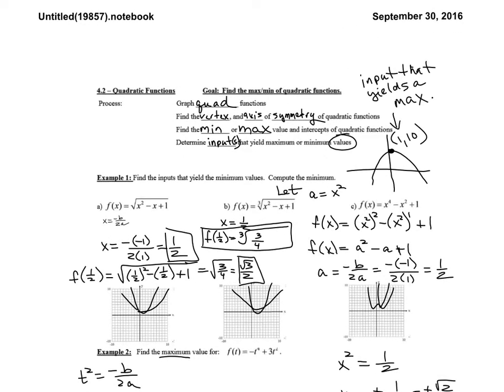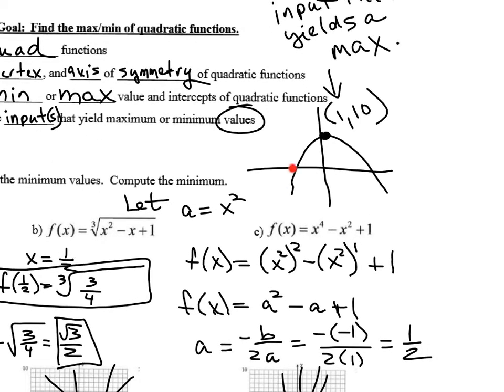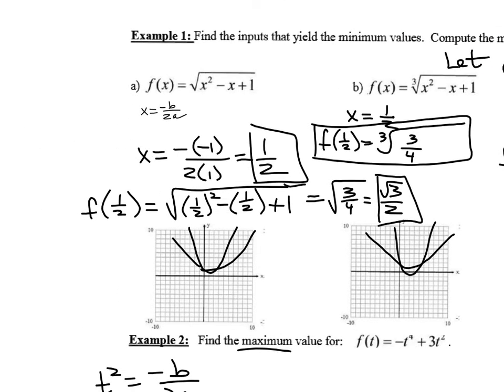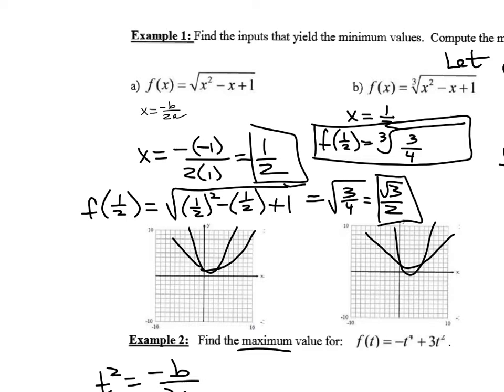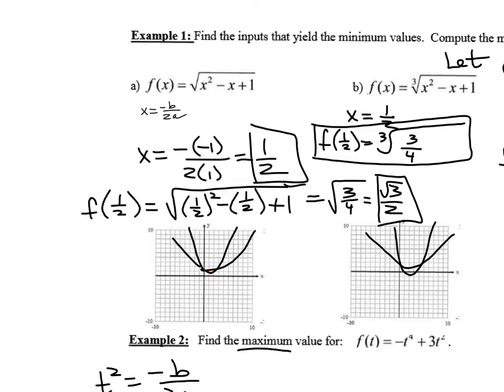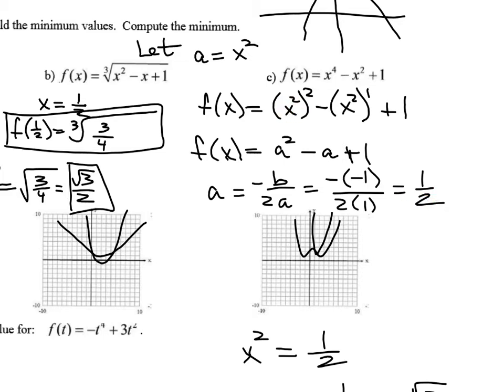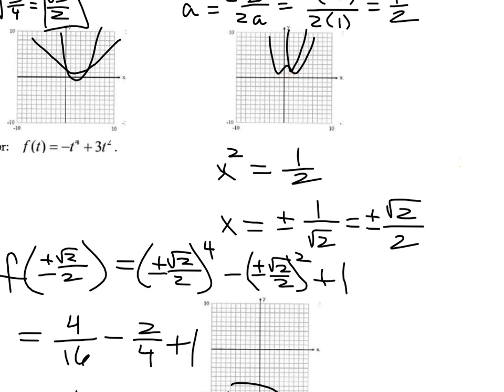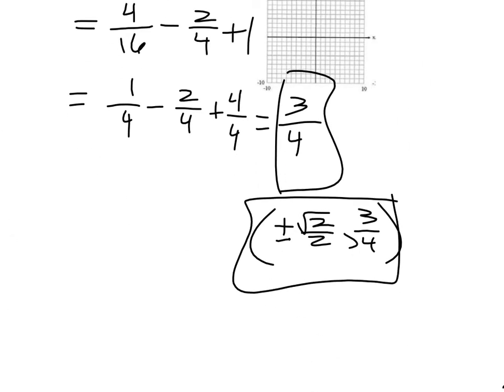Notes 4.2 2020